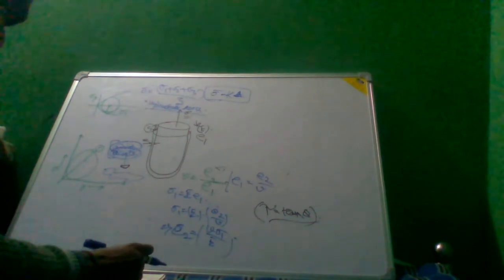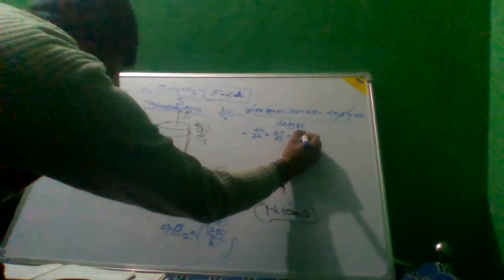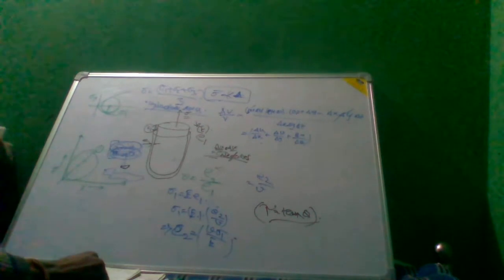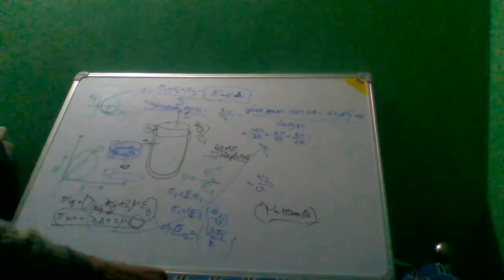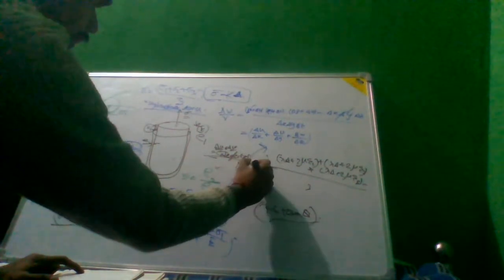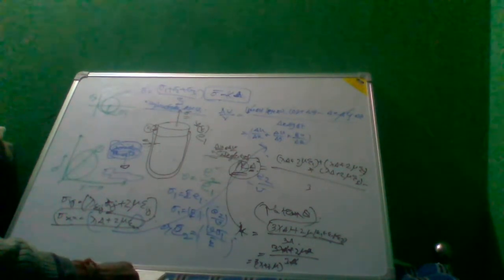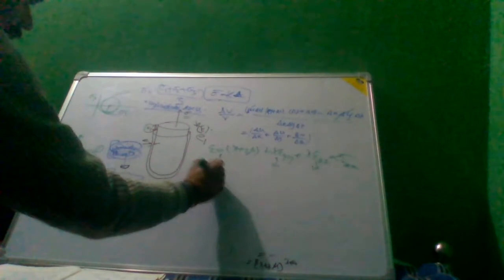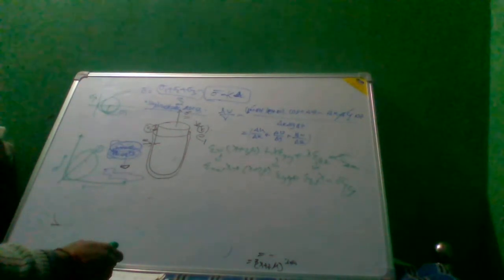WIN 20200215 12 52 38 Pro